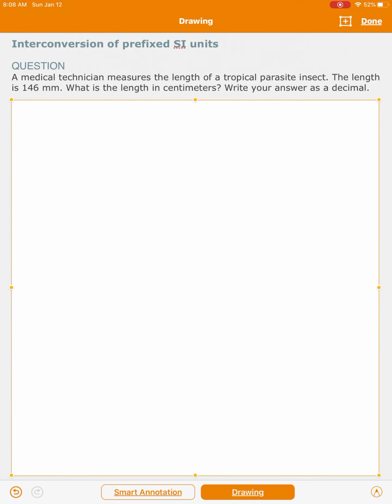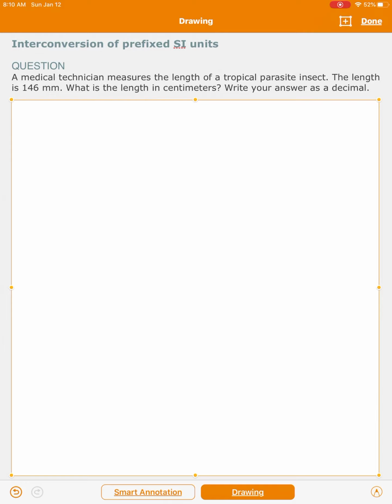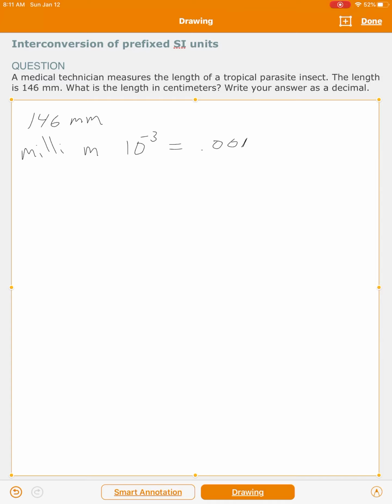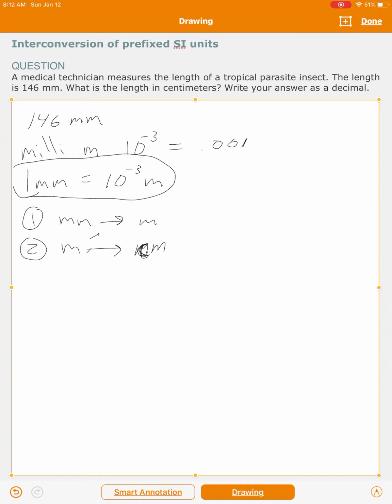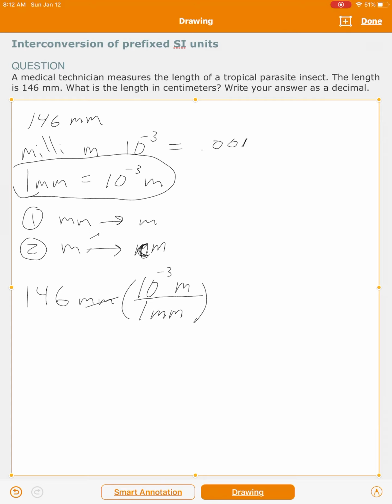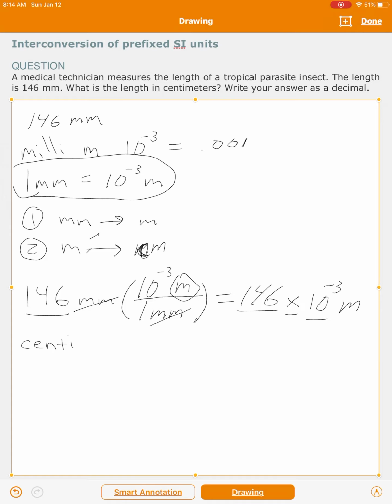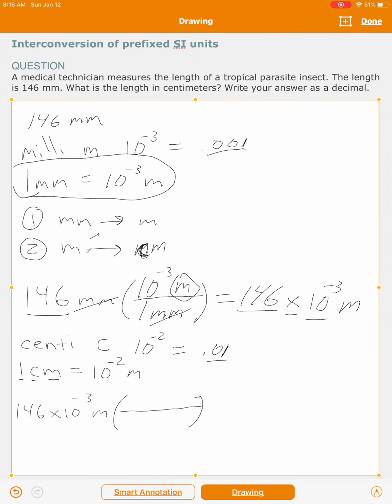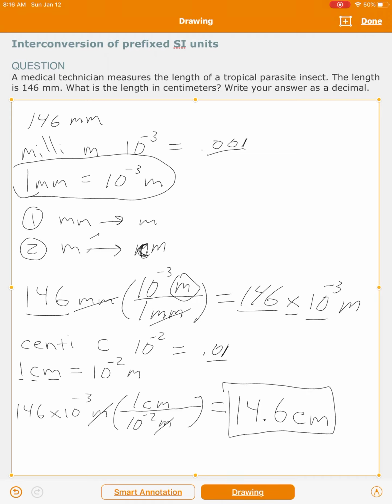Video 7. ALEKS Problem, Interconversion SI Units